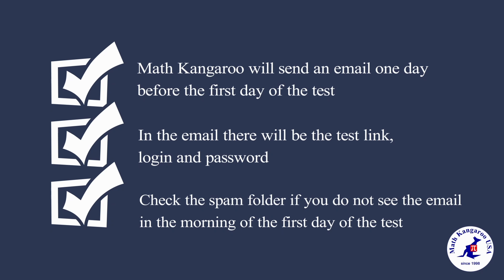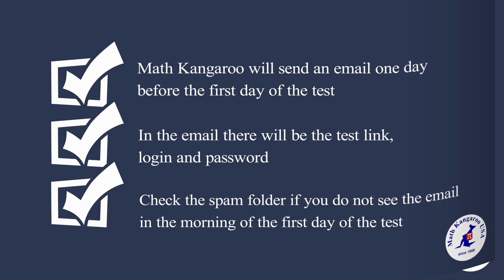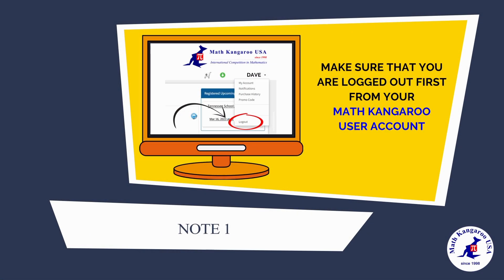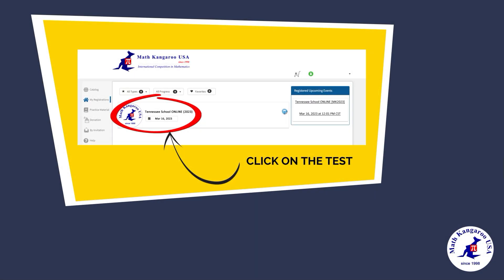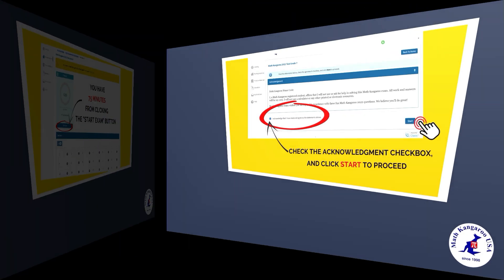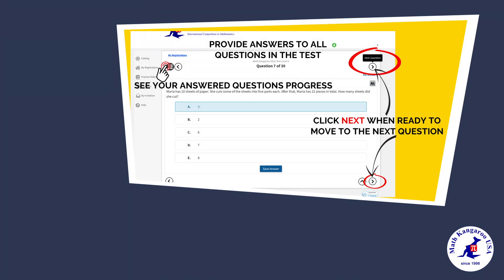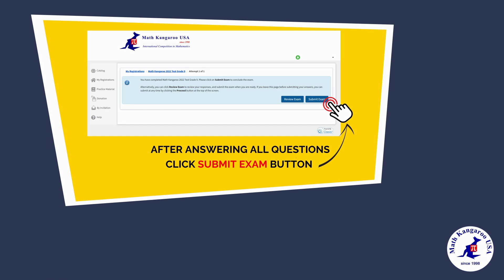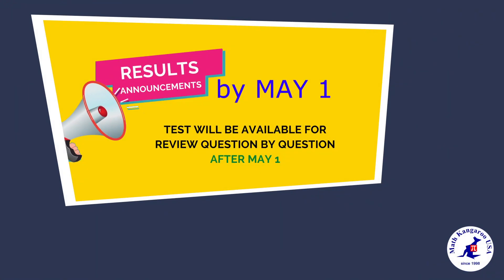Math Kangaroo USA Virtual Competition – Official Instructions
Welcome to the Math Kangaroo USA Virtual Competition! 🎉 This video provides all the essential details you need to successfully participate in the online test. Please watch carefully and follow the guidelines to ensure a smooth competition experience.

Step-by-Step Instructions in This Video:
[0:00] Introduction
[0:08] Check your email inbox.
[0:33] Logging into the Competition Platform
[0:52] Competition Rules & Guidelines
[1:25] Submitting Your Test & Final Reminders
[1:49] Enjoy the challenge!